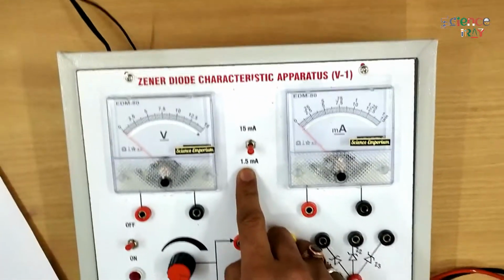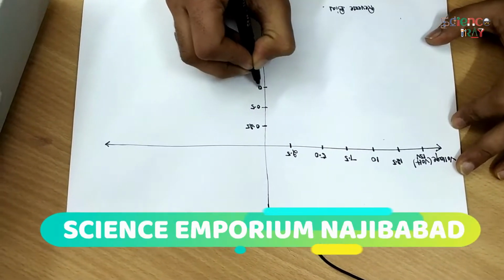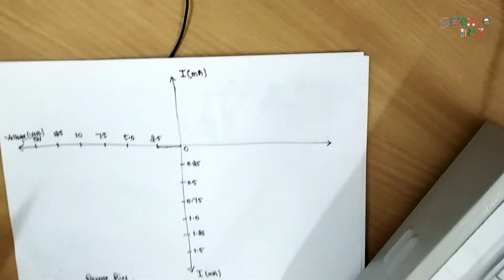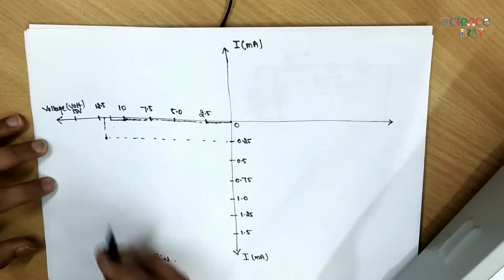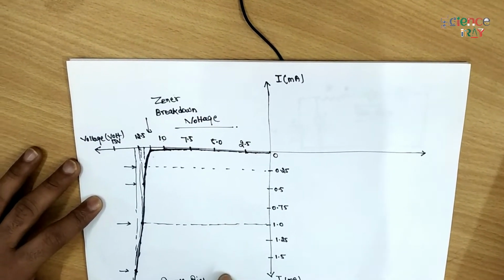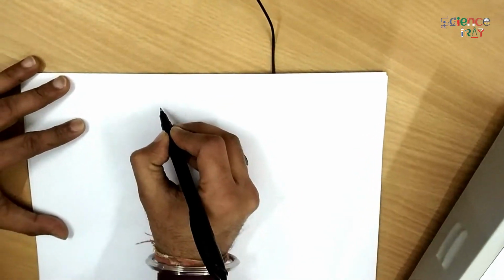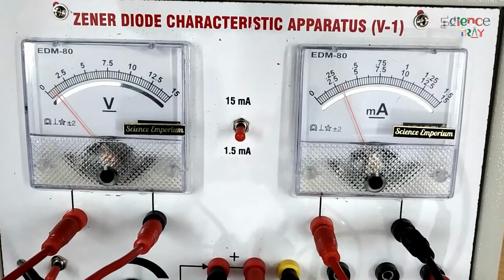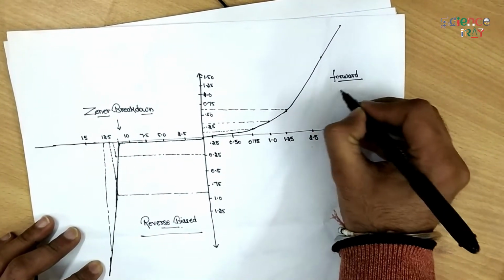PN JUNCTION DIODE class 11 practical